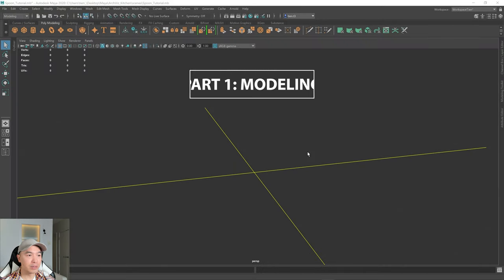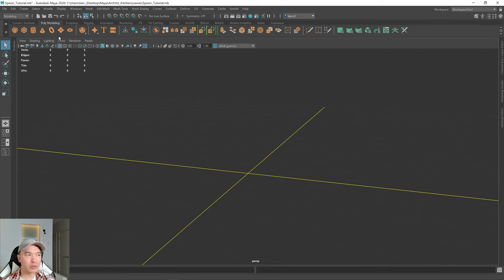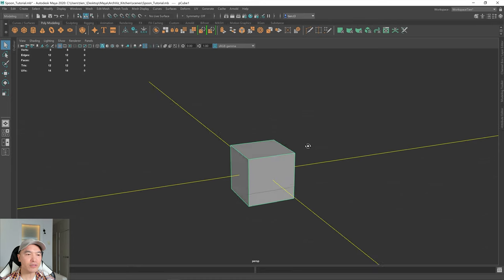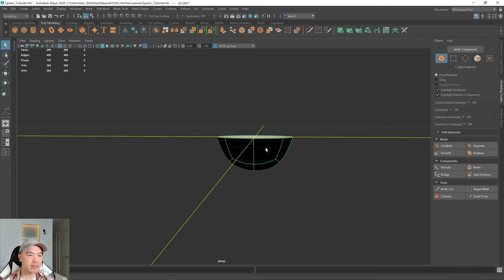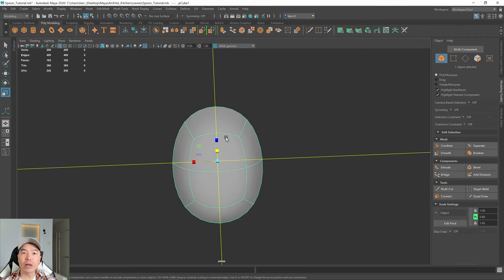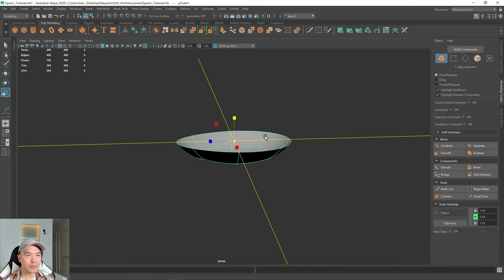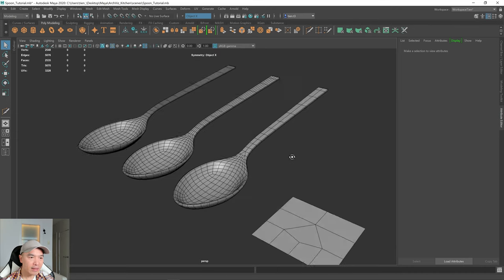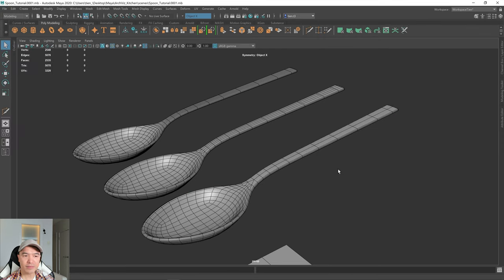How To Model A Spoon In Maya | Part 1: Modeling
In Part 1 of How To Model A Spoon In Maya we will model your standard spoon using Sub-D Modeling. We will also look at retopology to ensure that it is optimized for our target platform.